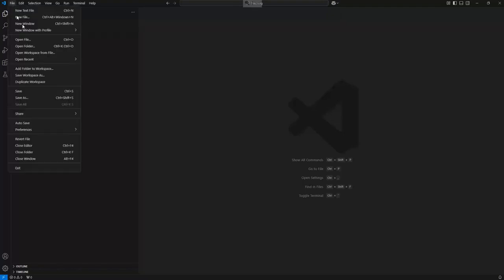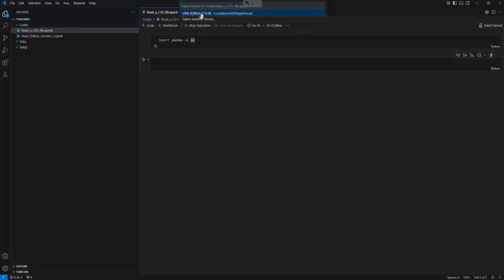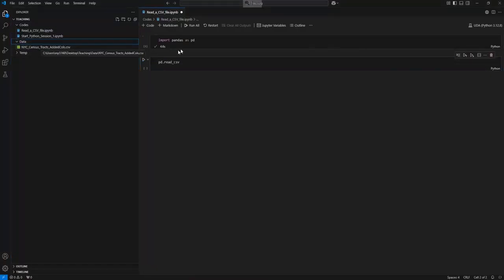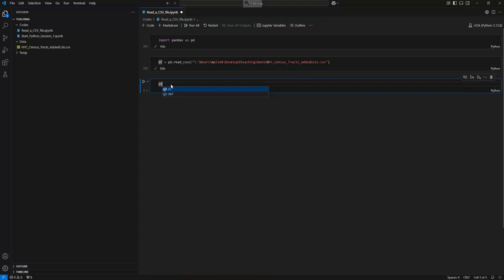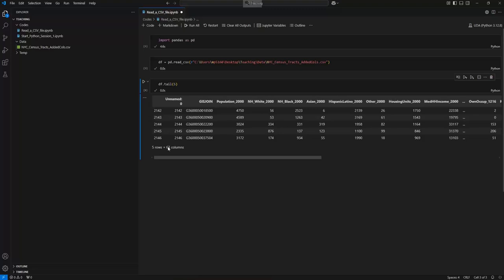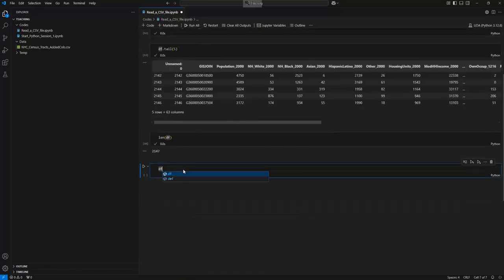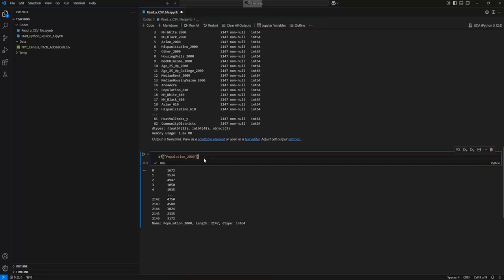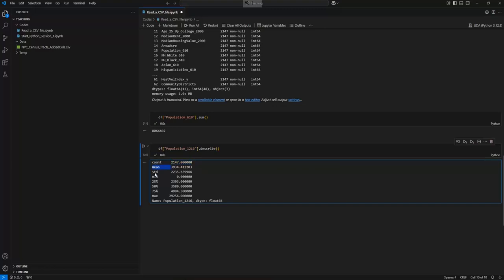Read a CSV file